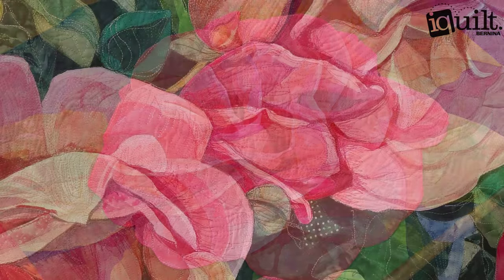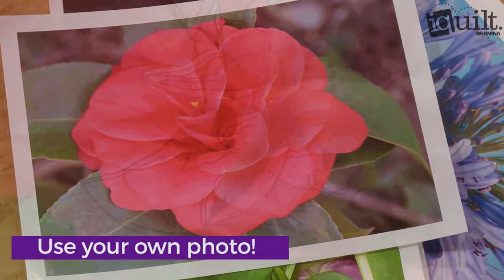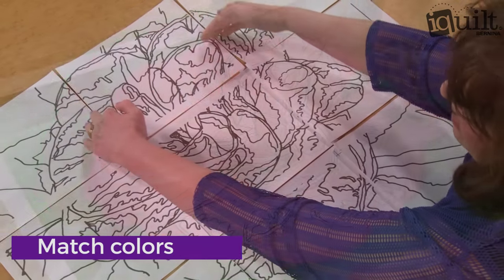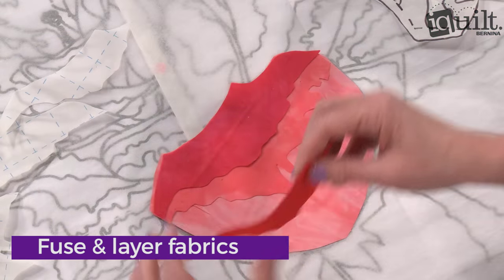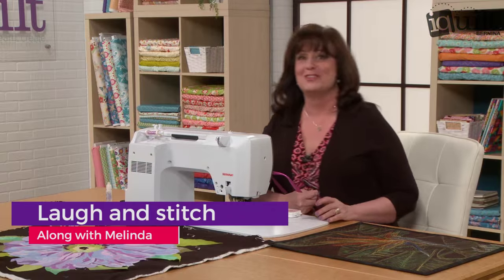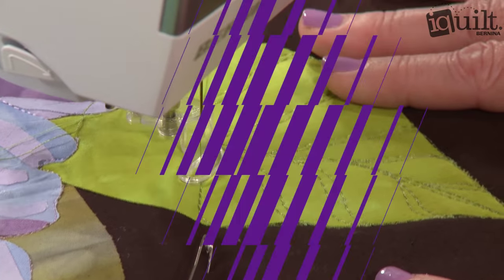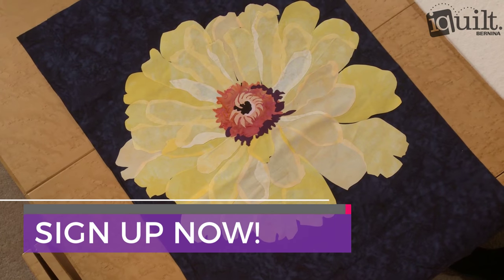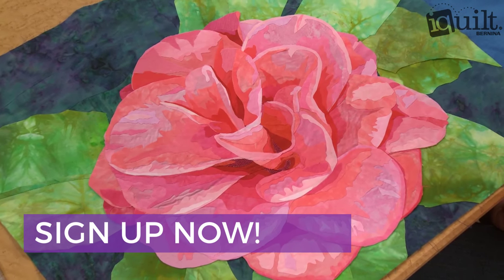Melinda Bula - Fabulous Flower Photo Quilts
Award-winning quilter Melinda Bula teaches you how to turn your photographs of flowers into quilted works of art.

Your lovely flower photograph becomes a fiber masterpiece as Melinda guides you through the process of choosing the best photograph, making a pattern, and choosing a color palette. Select fabrics that work best with your image, then fuse, make petals, and assemble the complete flower. From foreground to background, Melinda gives practical tips and encouragement along the way. She even demonstrates her Renegade Thread Play, showing how to best quilt the project.  Melinda’s goal is to show how to think like an artist, and she sums it up best by saying, “Perfection and creativity do not go together−so go out there and be creative!”